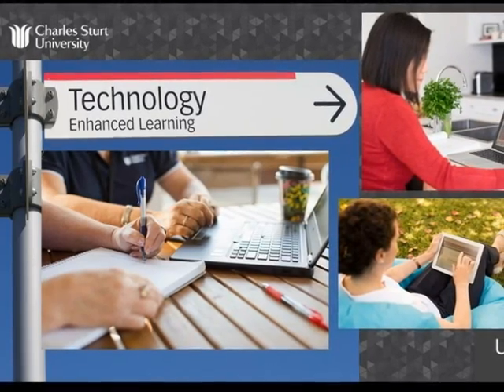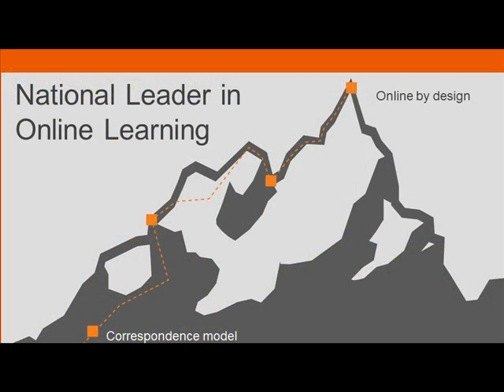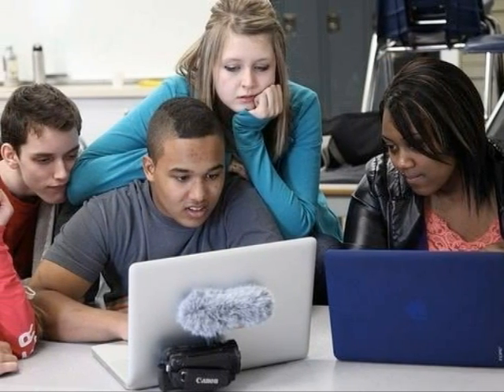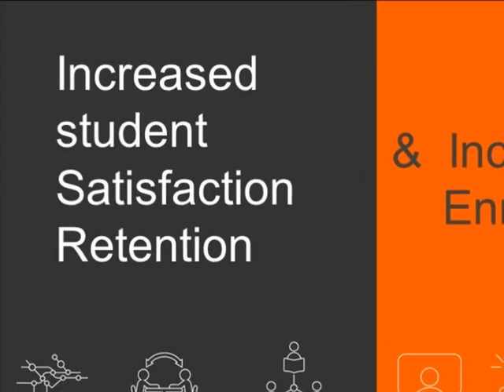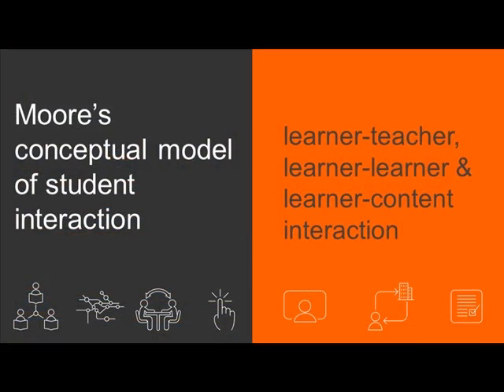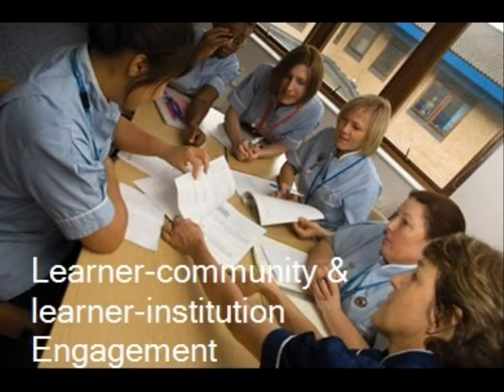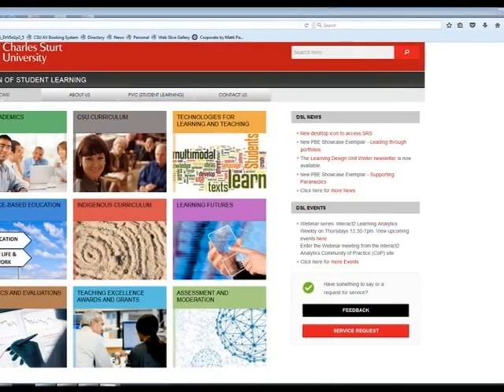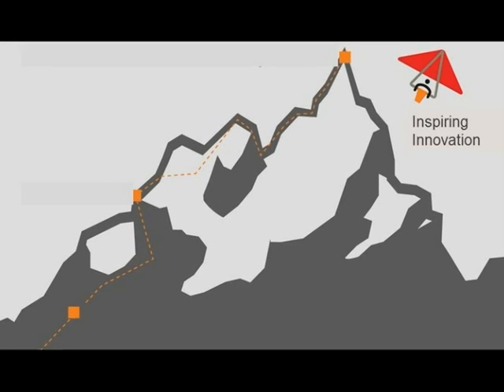OLM: Overview - Version 2